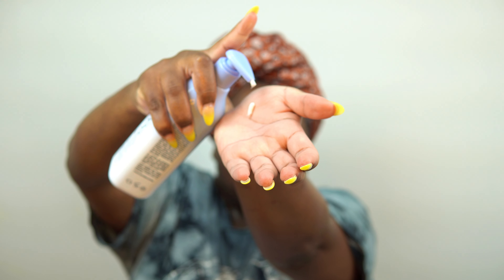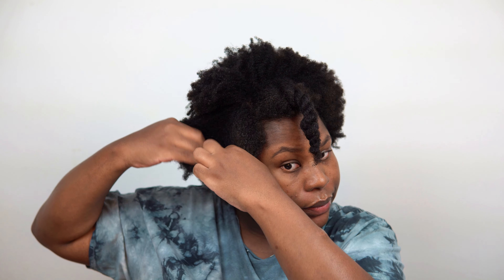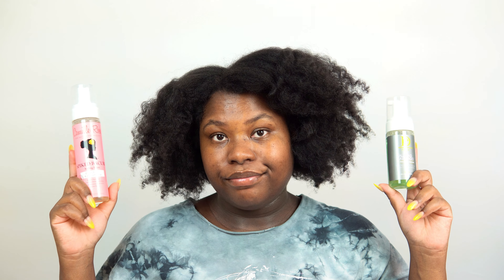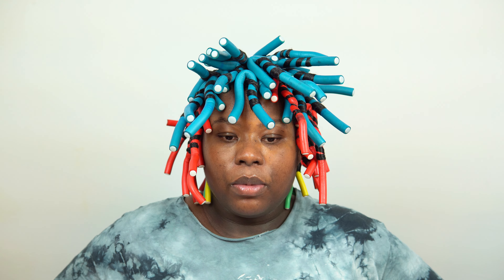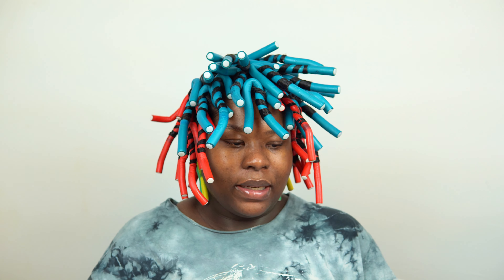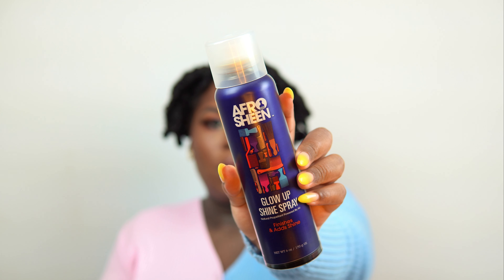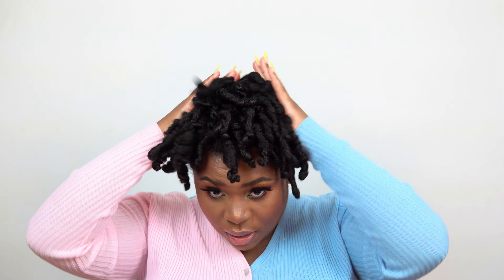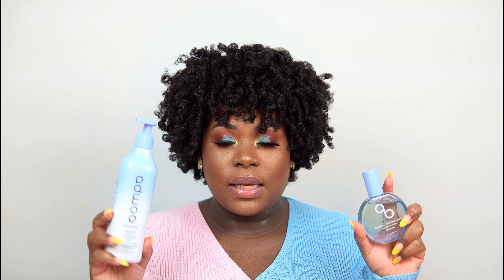I FINALLY USED SOME NEW PRODUCTS ON MY HAIR AND....| Bubs Bee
Adwoa Beauty has dropped a new line and I couldn't wait to get my hands on it!
the blue tansy collection is a silicone-free, vegan protein assortment which focuses on detoxing, strengthening and repairing chemically processed or damaged hair, as well as protection from thermal styling.
ideal for all hair types from kinky to straight.
the blue tansy collection, which is clean, vegan, gluten-free, cruelty-free and non-toxic features 5 skus:
•blue tansy clarifying shampoo
•blue tansy reparative conditioner
•blue tansy reparative mask
•blue tansy leave-in conditioning styler
•blue tansy treatment serum
the collection uses pcr plastic + recyclable cardboard and glass packaging.

0:00 Intro
0:38 Heat Protectants
3:03 Blow Out
3:43 Flexi Rod Set
8:07 takedown
10:59 Final Thoughts

Denman Brush
Camille rose spiked bacuri styling foam (not too sure if they are selling this anymore, sorry)
design essential almond + avocado curl enhancing mousse
Afrosheen glow up shine spray

Porosity? Low
Texture? Medium, Coarse Strands
Density? High

f t c ✿ This video is NOT sponsored however some affiliate links may be present which means I may get a small commission if you decide to purchase through the links provided. I also would like to note that sometimes I receive products for PR purposes as a gift from a brand to use however I feel necessary - all opinions are my own of course.